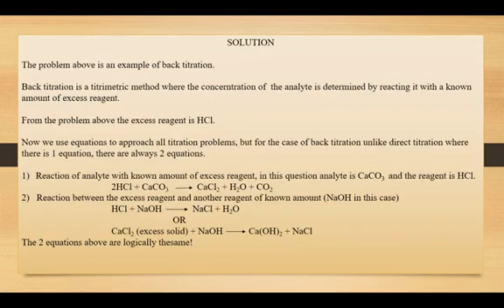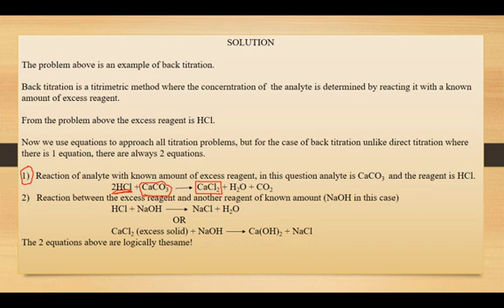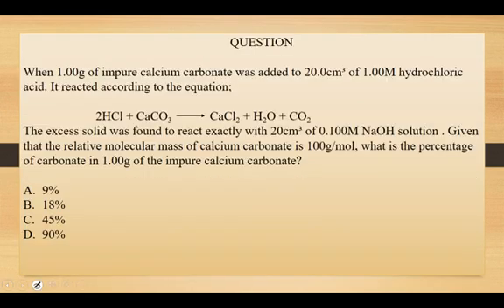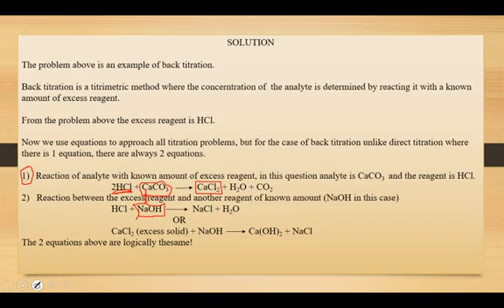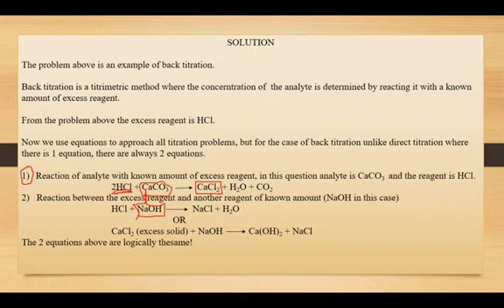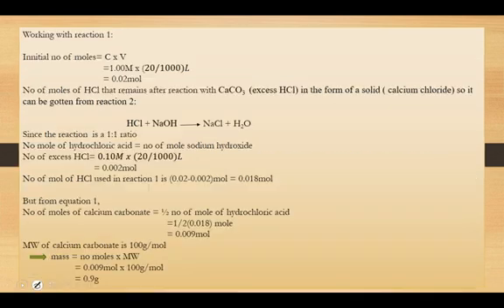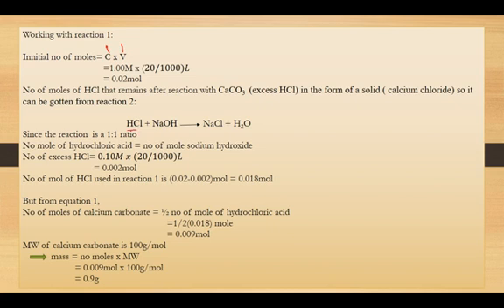SOLVED!!!! PAST SRN QUESTION /STATE REGISTERED NURSING CAMEROON